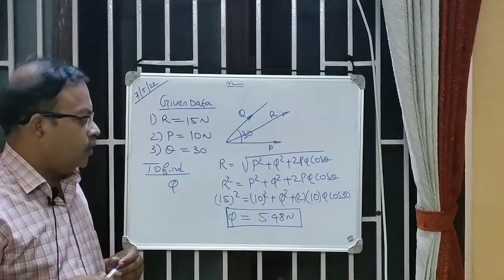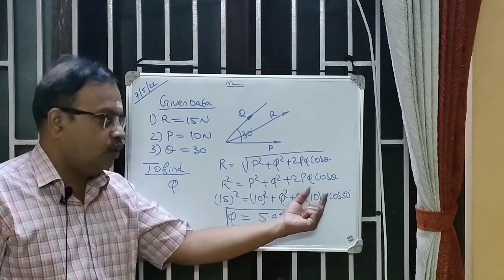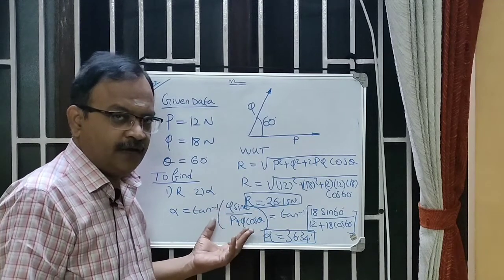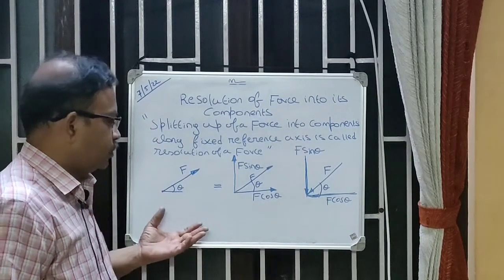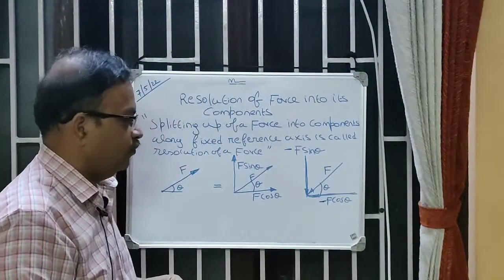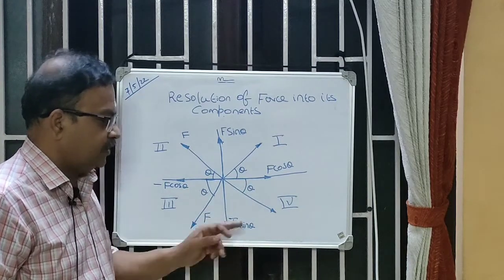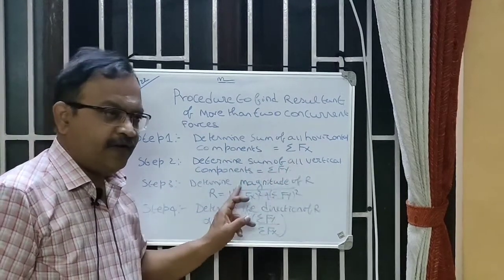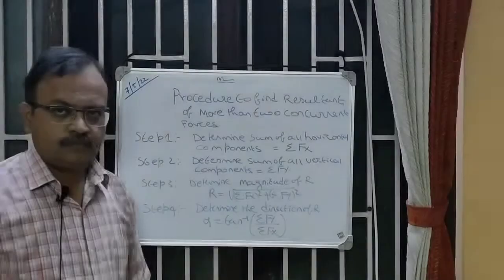Engineering mechanics part-3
1 . Two concurrent forces acts at an angle of 30°.The resultant force is 15N and one of the force is 10N.Find the other force .

2.The two concurrent forces of 12 N and 18N are acting at an angle of 60° .Find the resultant force

pls do post ur doughts in comments